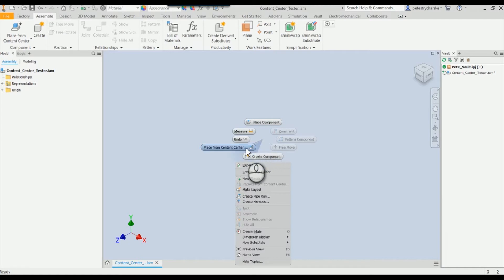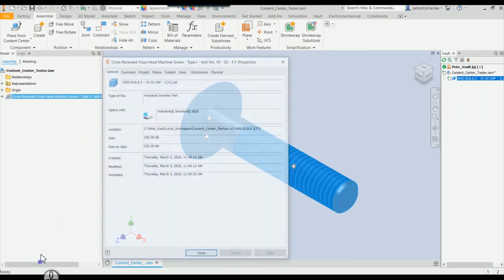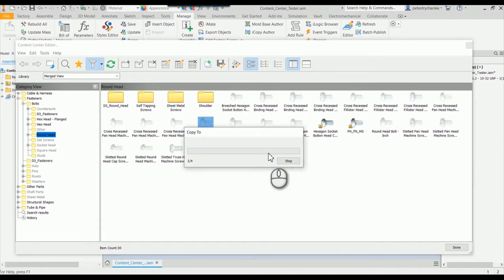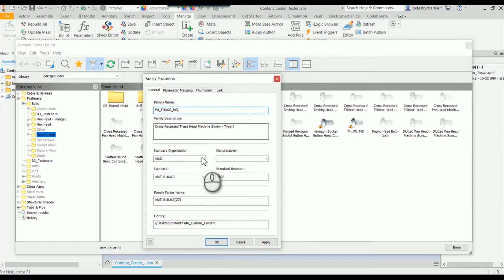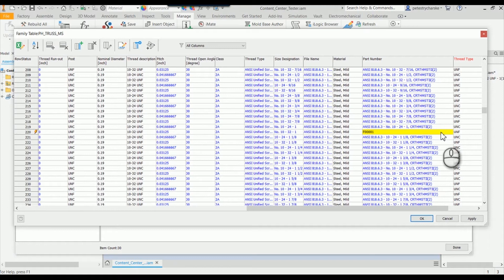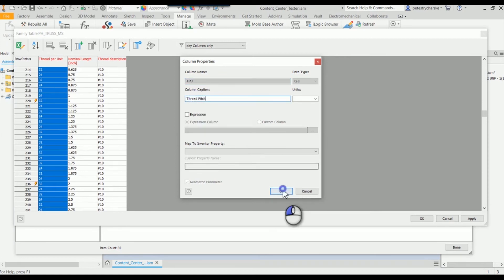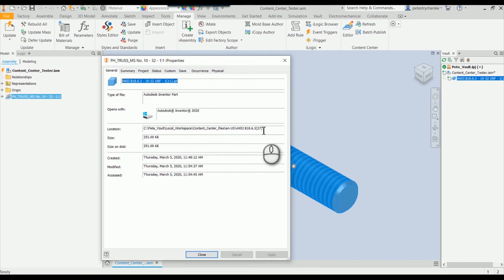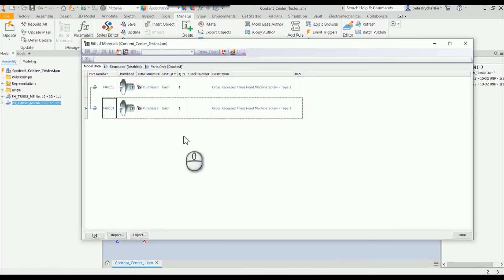Inventor - Update Existing Content Center Files With Better iProperty Data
In this video, Pete will demonstrate how to modify existing Content Center families to utilize company-specific data, but retain connectivity to parts that were already placed with the out-of-the-box naming conventions. This will eliminate the need to review existing assemblies and replace Content Center files, which can be a tedious process.

Software Used: Inventor Professional

Module Used: Content Center